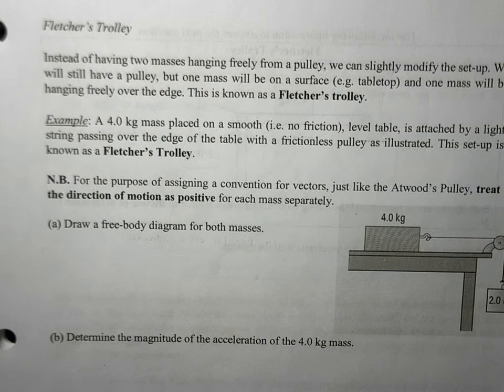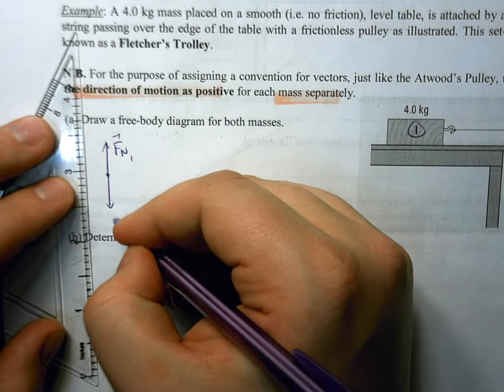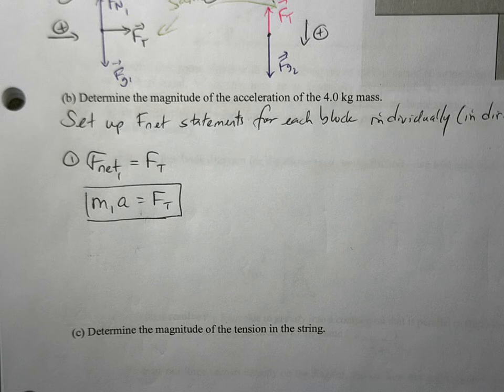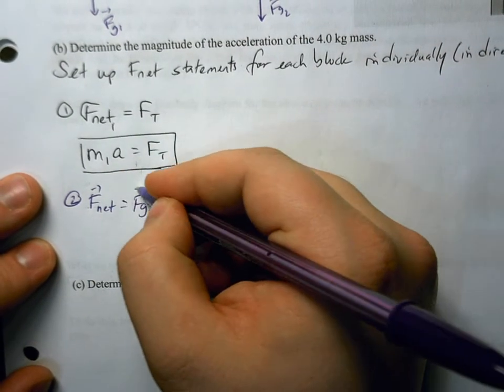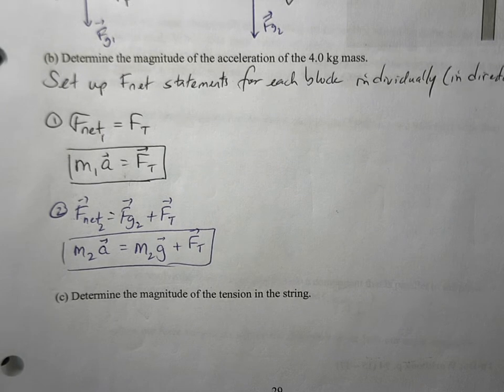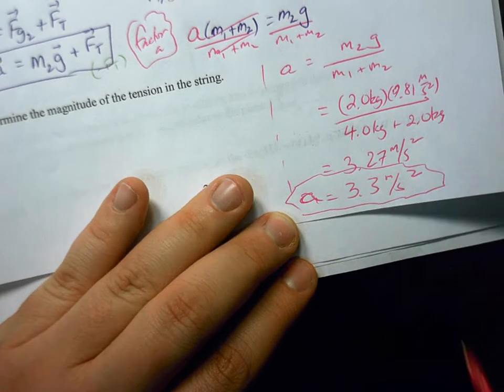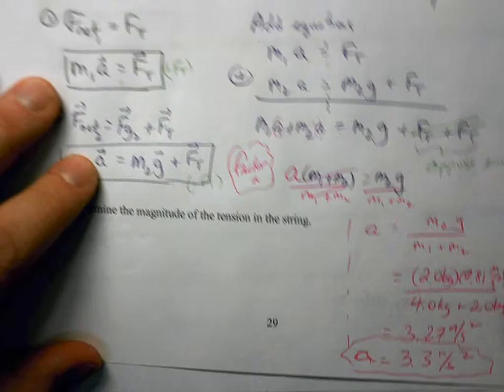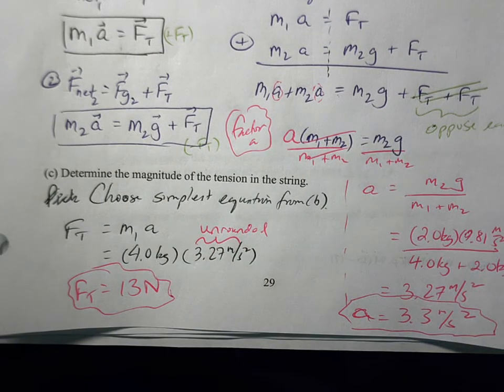P20 B1.3m - Fletcher's Trolley (Part I)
In this video, we examine the Fletcher's Trolley and how to approach it in a more complex mathematical fashion. In the next video, we will show you a more simplified approach that takes into account looking at the system as a whole rather than the individual pieces.